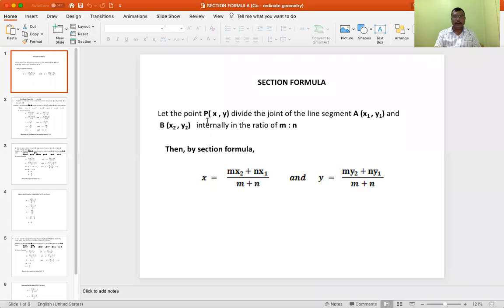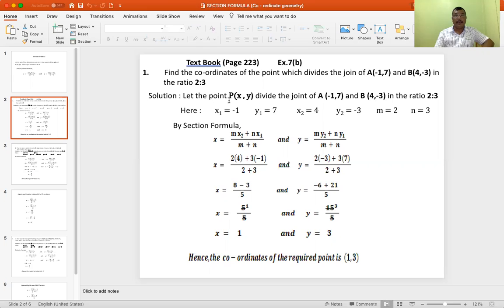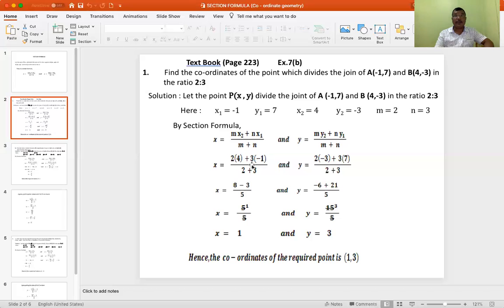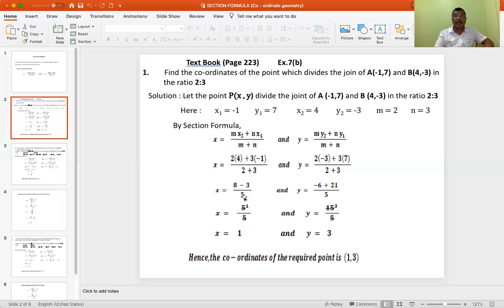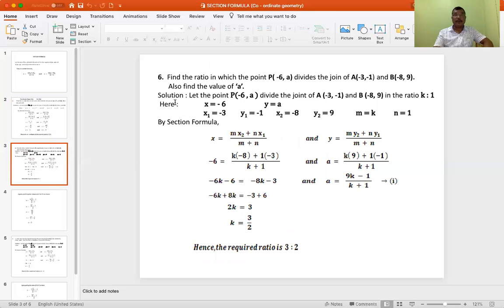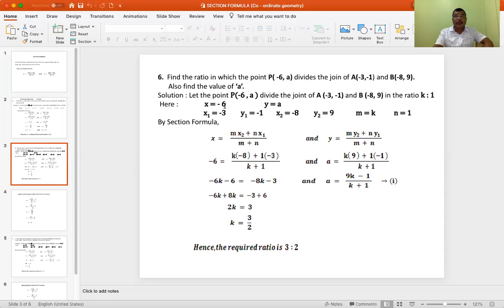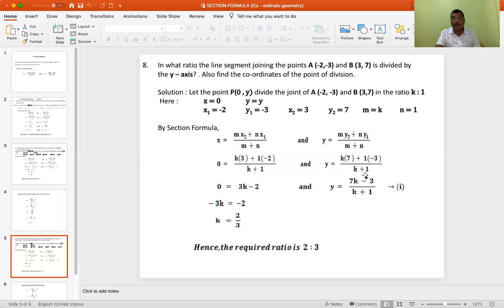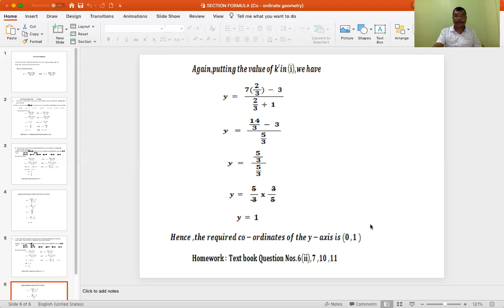Section formula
Mbose class 10